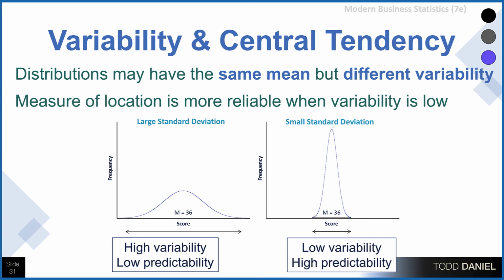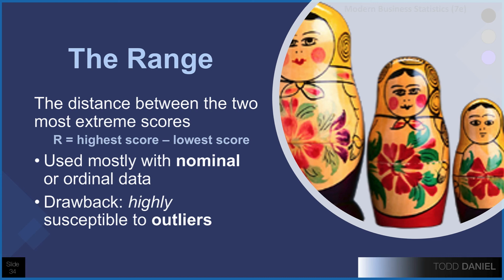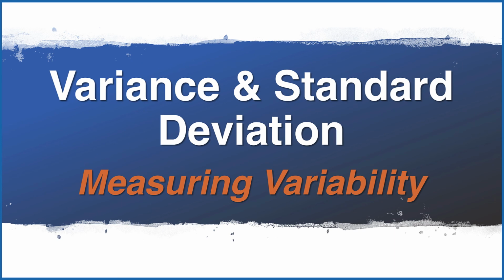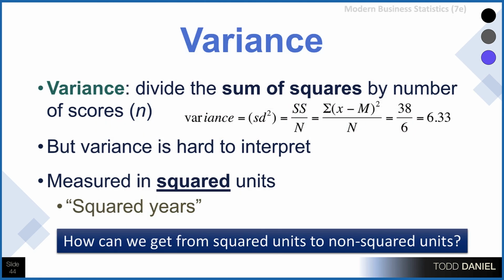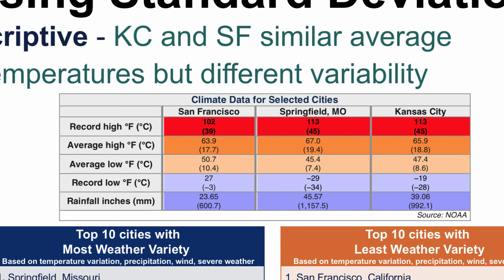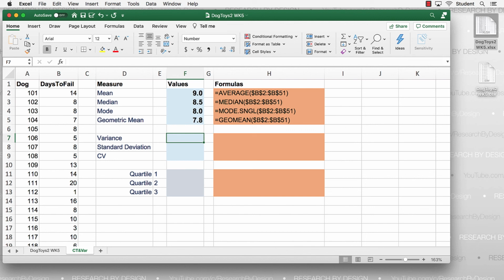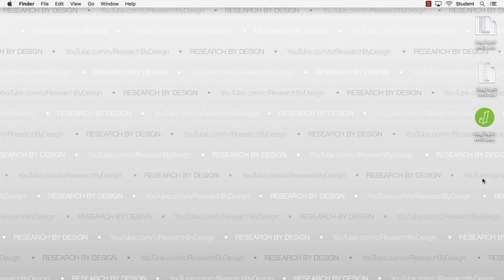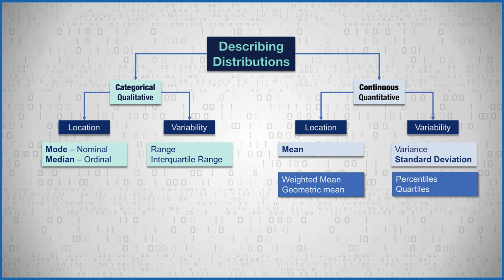Measures of Variability, Variance, Standard Deviation, & Dispersion in Business Statistics (Week 5B)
We explore measures of variability such as range, interquartile range, variance, standard deviation, percentiles and quartiles. We explore how to create variance by squaring deviation scores then set it all right again with the standard deviation. Dr. Daniel shows you how to create measures of variability in Excel and  in JASP. All examples use the DogToys2.xlsx (link below)

Lecture date: Tuesday, February 9, 2021
Missouri State University
Snow day - lecture recorded at home office

Link to a Google Drive folder with any files that I use in the videos including spreadsheets, the Bear Handout, and the DogToys2.xlsx dataset. As I add new files, they will appear here, as well.